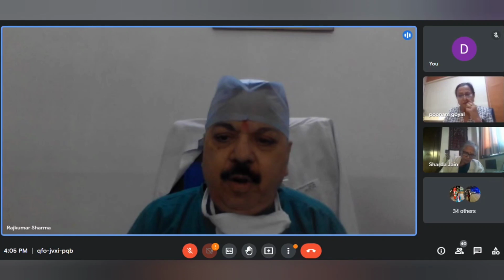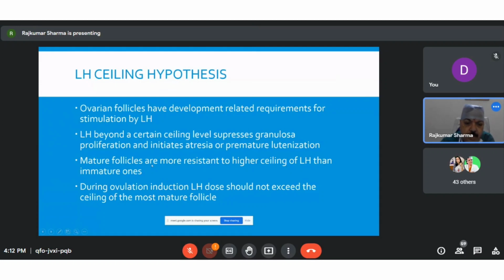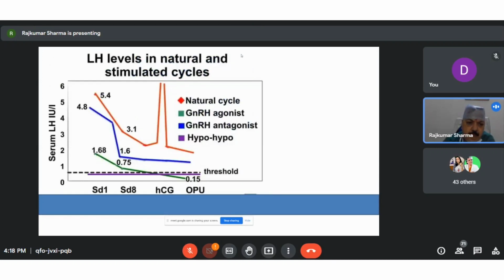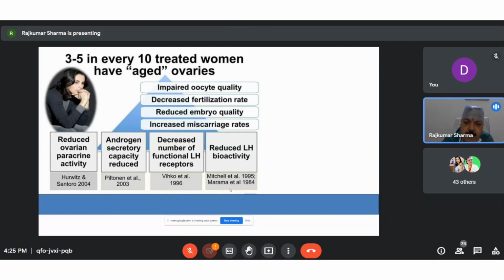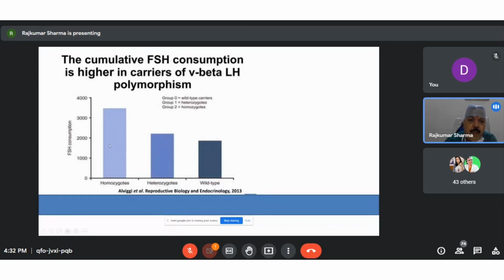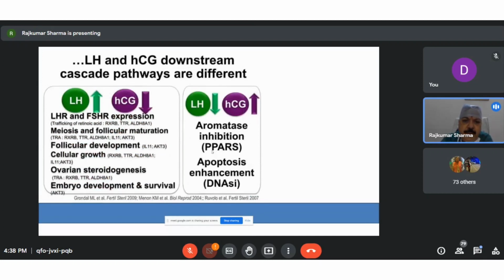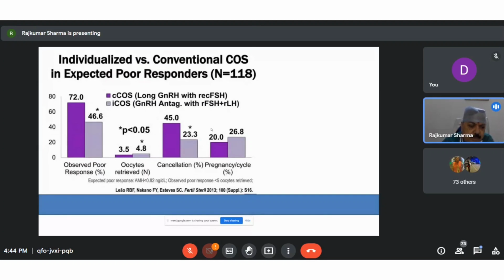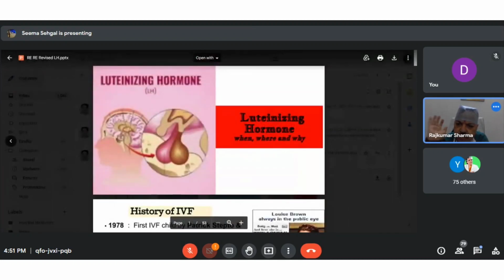Unfolding the Mystery of LH : Dr. Brig RK Sharma (21/10/2022)